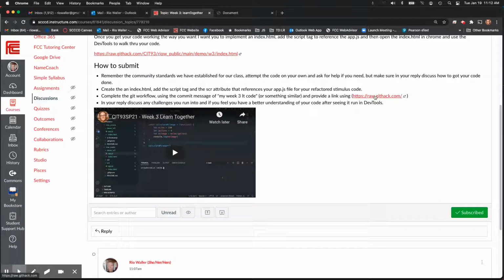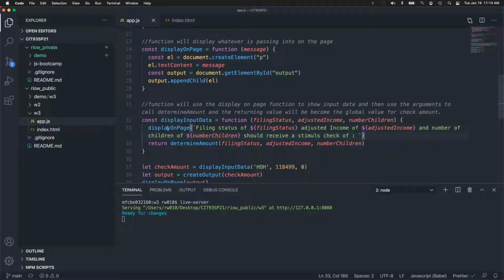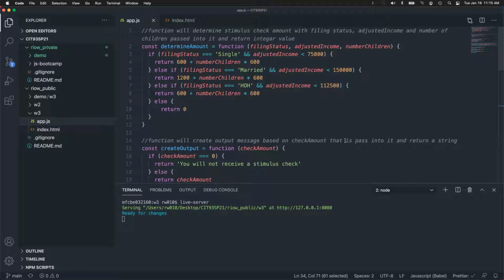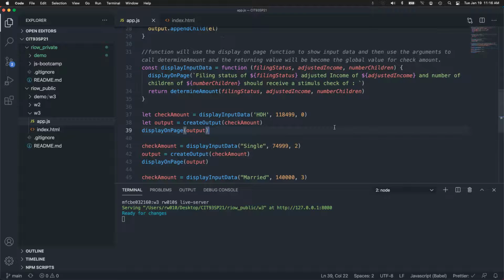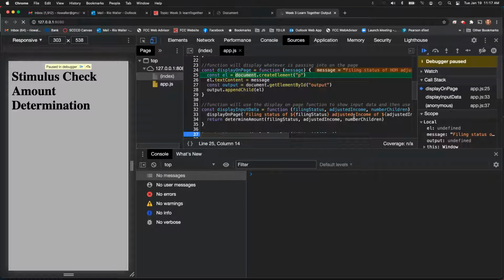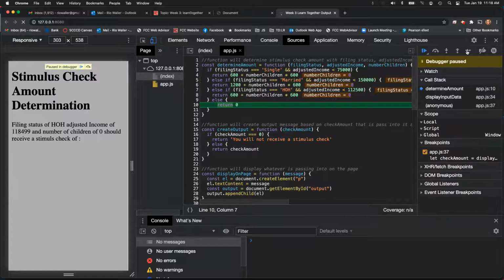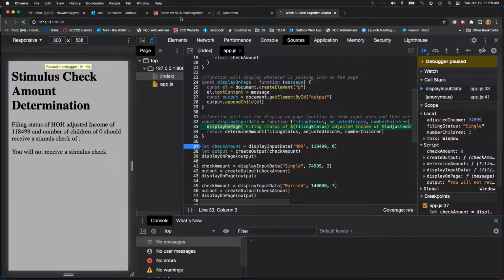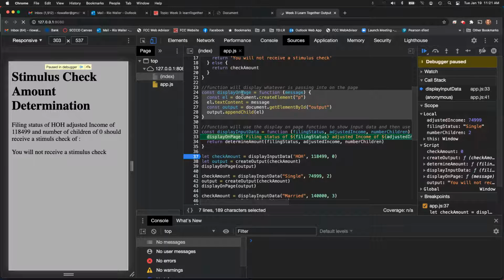CIT93SP21 - Week 3 Learn Together My Code